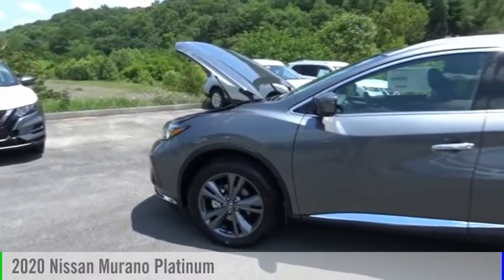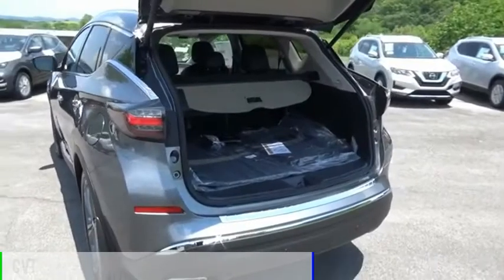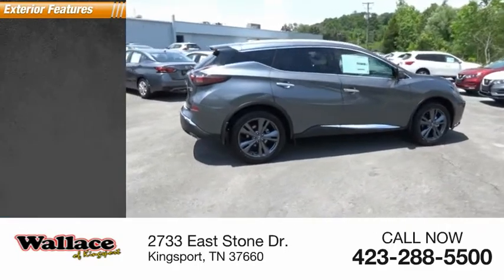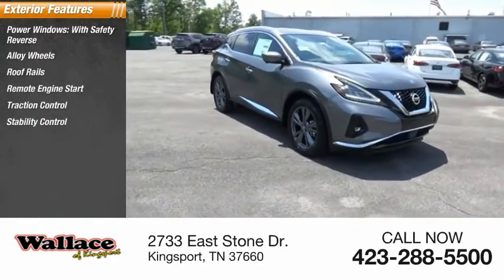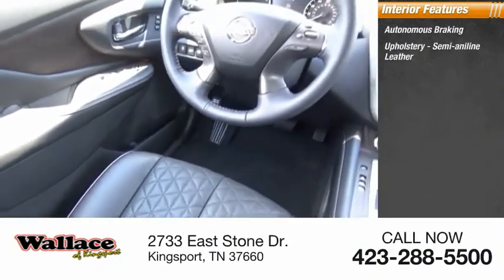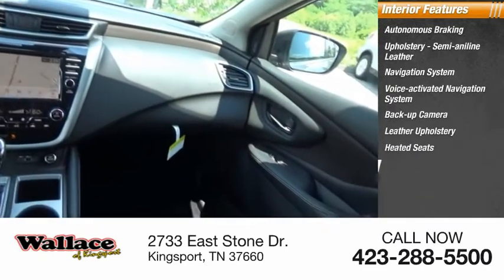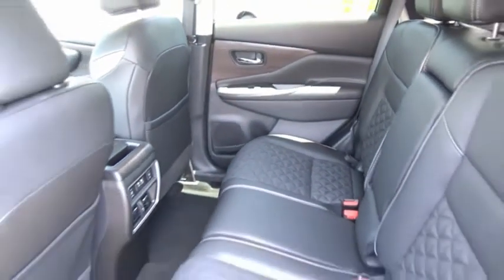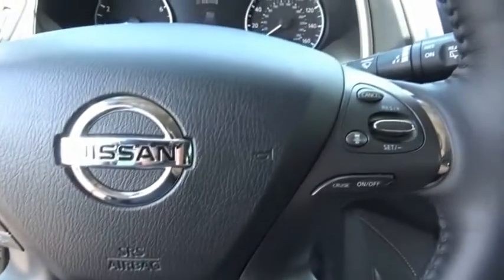2020 Nissan Murano Kingsport TN N5677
2020 Nissan Murano Platinum

2733 East Stone Dr.

Gun Metallic 2020 Nissan Murano Platinum AWD CVT with Xtronic 3.5L V6 DOHC 24V CVT with Xtronic, AWD.Recent Arrival! 20/28 City/Highway MPG